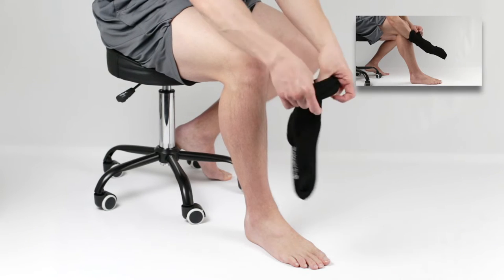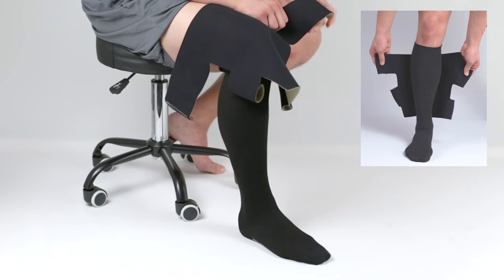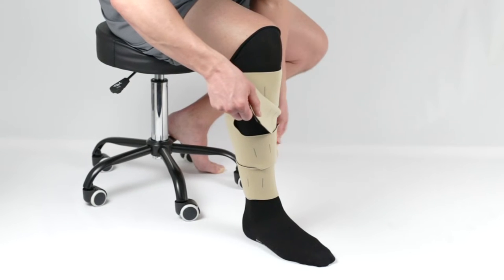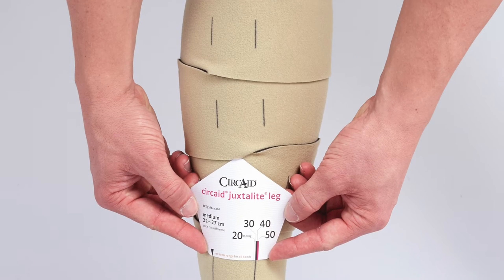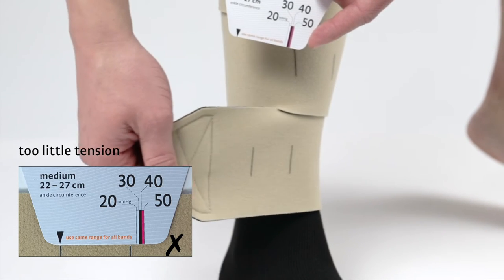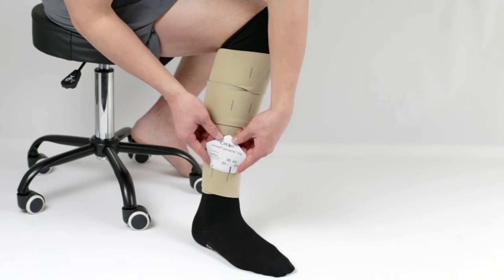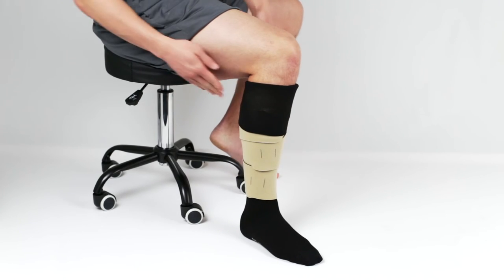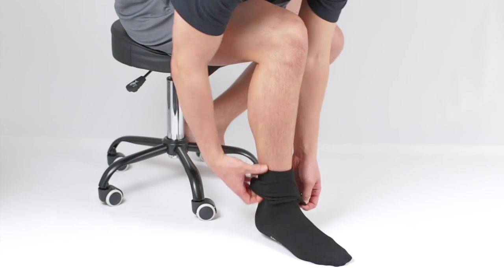circaid juxtalite application video with NEW compressive undersock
Most notably, compression wraps like the circaid® juxtalite® and juxtalite hd are long-term compression products to last the patient and clinician throughout the wound-healing treatment and beyond.

medi is a leading innovator in compression therapy, orthopedics, and wound care. medi helps you live the lifestyle you want to live. I feel better.